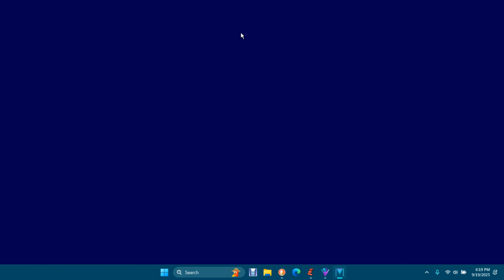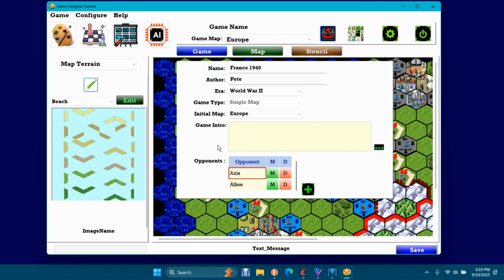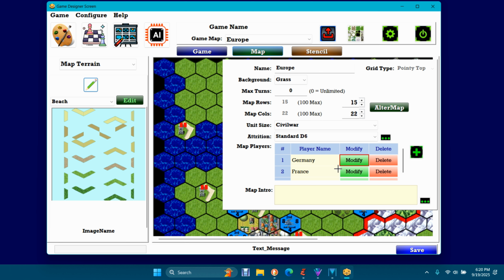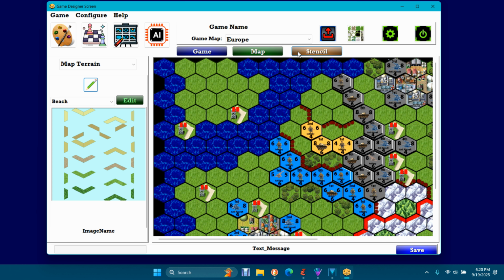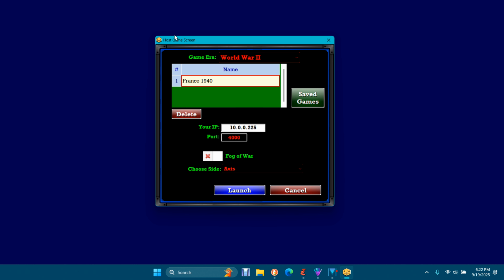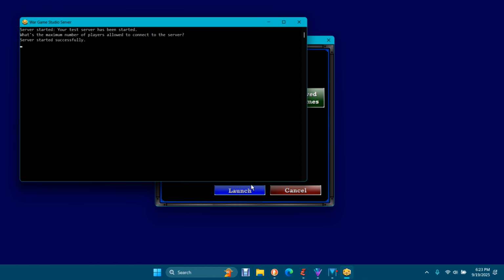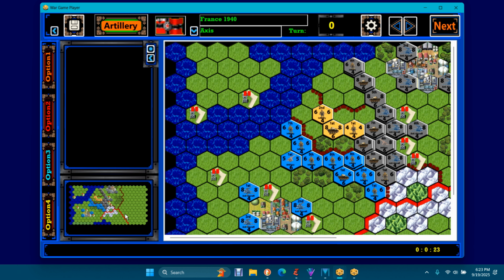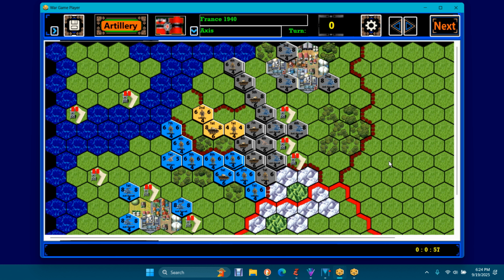PureBasic WarGameStudio Update 7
A recap of the many changes as I continue my efforts on this project, Server is online and the player is now live!